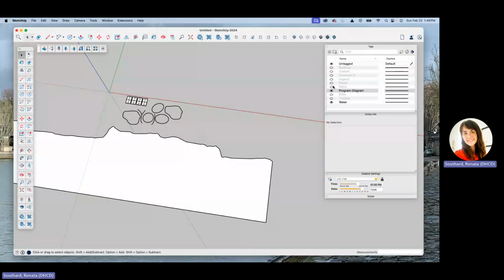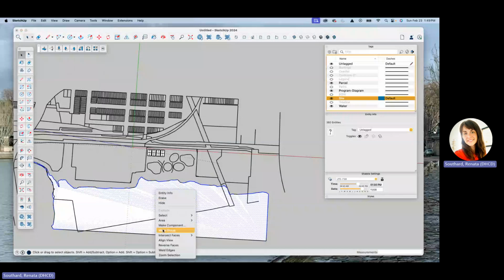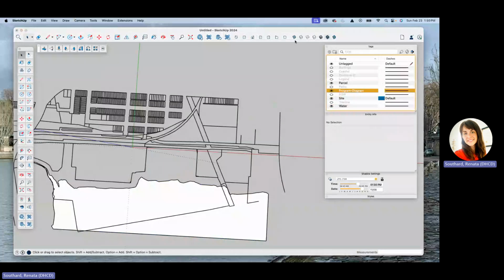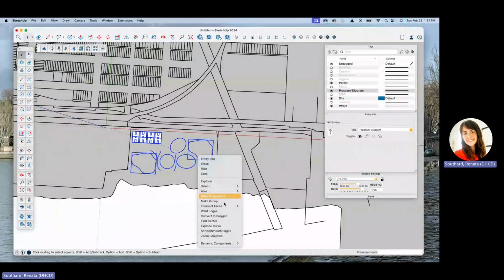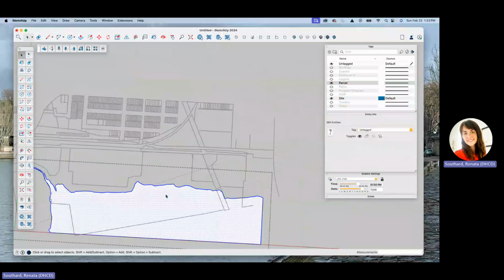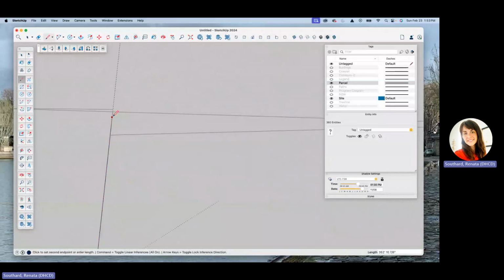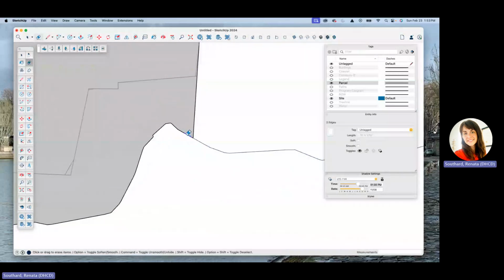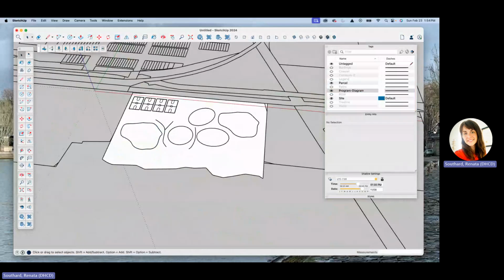SketchUp Tutorial: Creating a Site Base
Quickly create a platform for drawing and designing your park with existing elements.